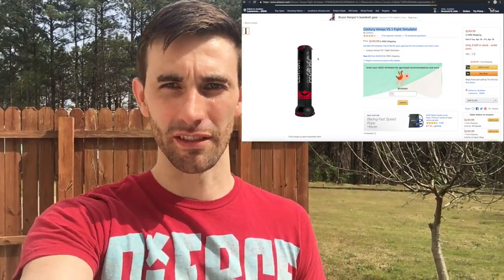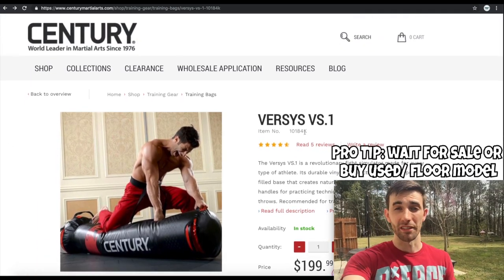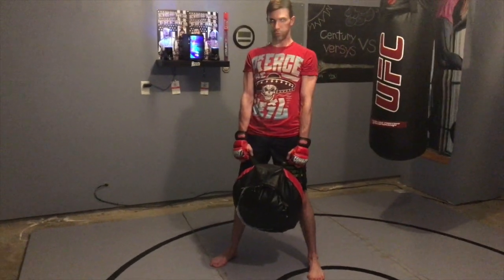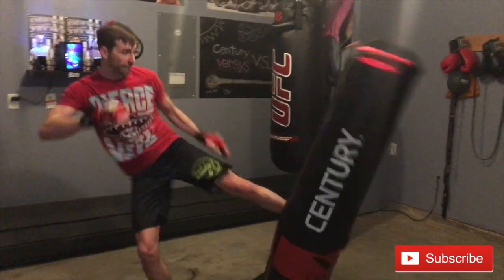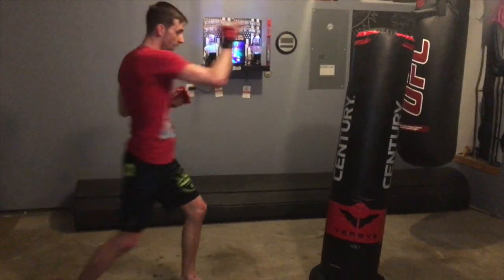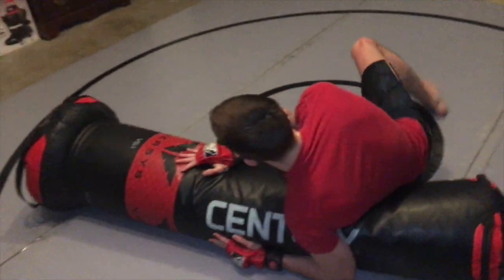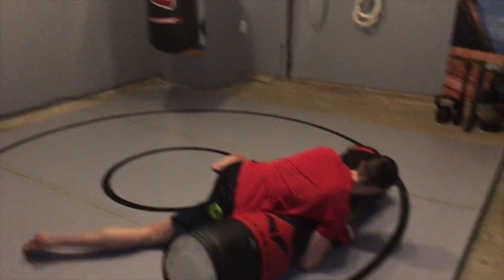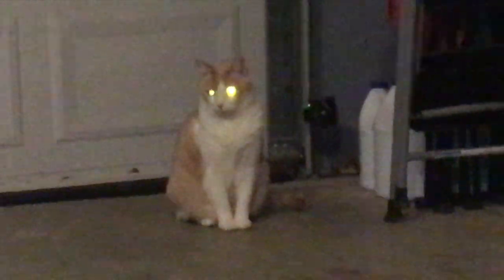Century Martial Arts | Versys VS.1 Fight Simulator Grappling Freestanding Bag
Sharing my experience with the Century Martial Arts Versys VS.1 Fight Simulator Grappling and Freestanding Bag. Easy to assemble. Fun to use. Excellent for striking with elbows, knees, low kicks, high kicks, etc - especially combos leading to the floor followed by ground and pound. Very happy with the purchase of this versatile bag. Check the links below for more info. If you do find yourself clicking the links, I consider this a tremendously appreciated gesture and sincerely thank you.

BAG USED IN VIDEO

YOUTH SIZED VS1 BAG

CENTURY ORIGINAL WAVEMASTER BAG

CENTURY WAVEMASTER XXL BAG

CENTURY B.O.B. Body OPPONENT BAG FREESTANDING TRAINING DUMMY